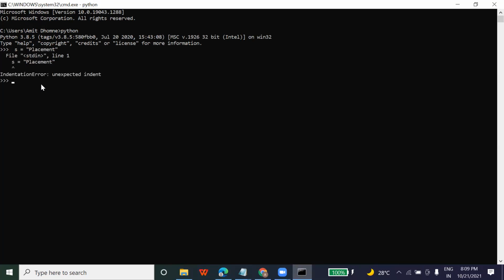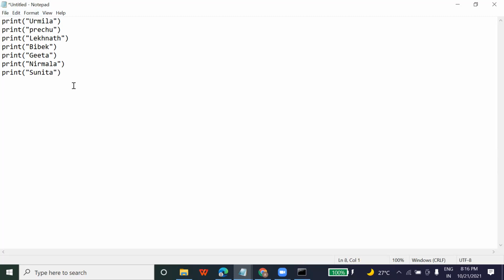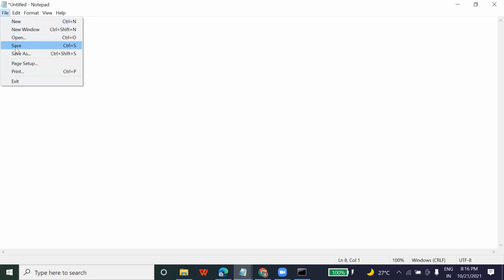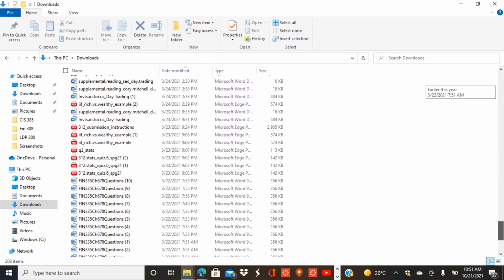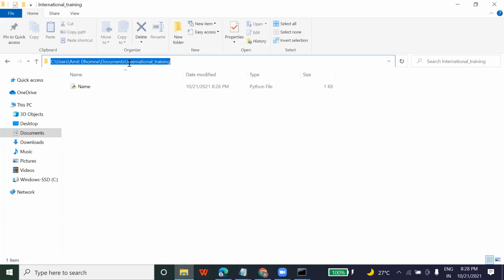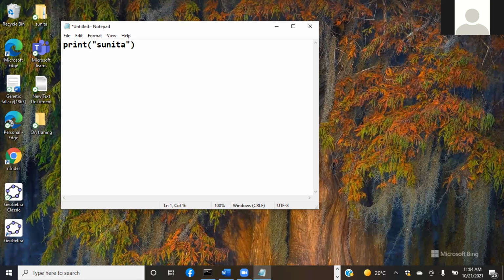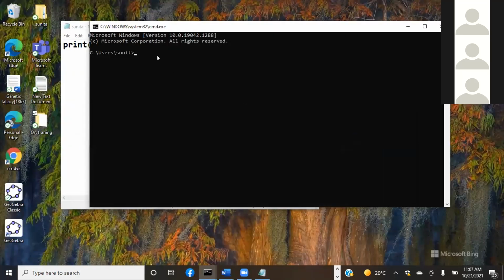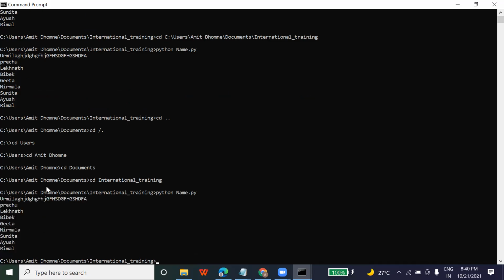how to python .py file in command prompt | how to Run python file